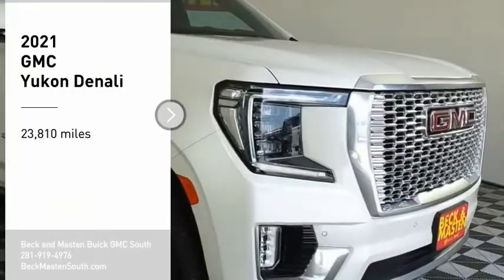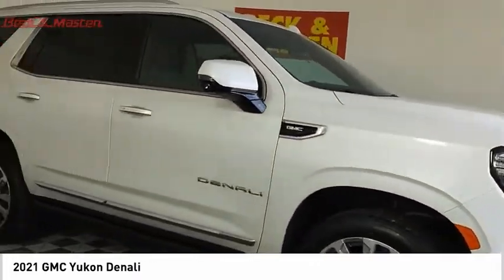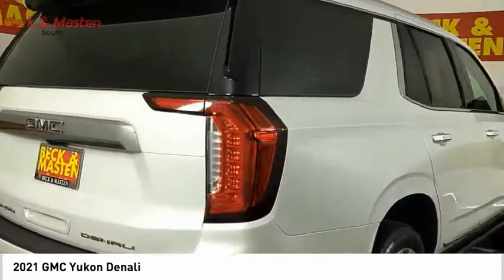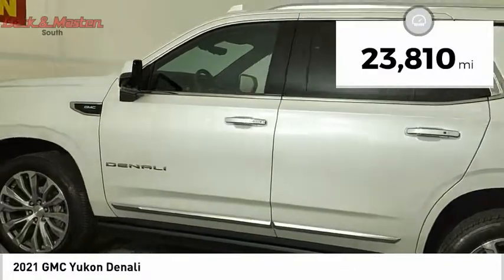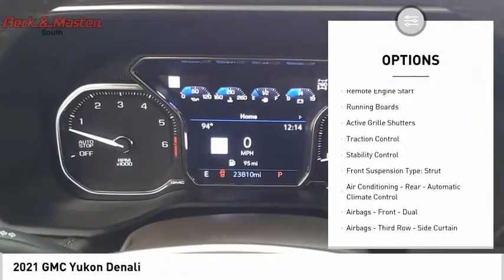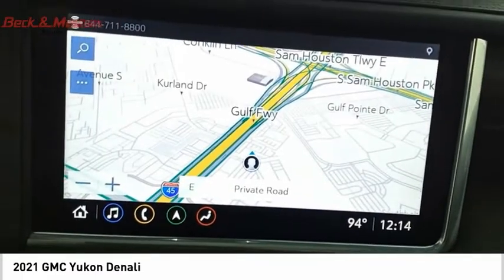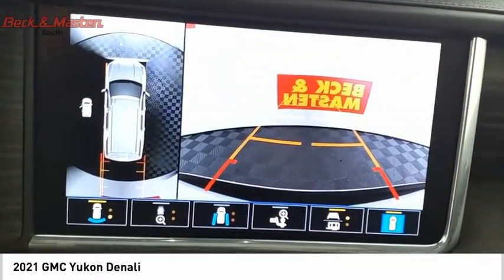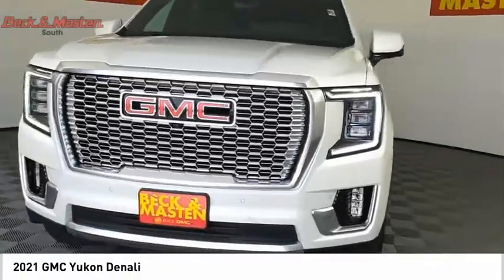2021 GMC Yukon SA35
2021 GMC Yukon Denali

Make sure to get your hands on this 2021 GMC Yukon Denali with a backup sensor, rear air conditioning, ventilated seats, push button start, blind spot sensors, parking assistance, Bluetooth, a navigation system, braking assist, and dual climate control before it's too late!  It comes with a 8 Cylinder engine.  It also includes Roadside Assistance, Courtesy Transportation.  This vehicle also comes with 12,000 warranty miles and has been subjected to a rigorous, 172 -point inspection for condition and appearance.  You can trust this vehicle because it has a crash test rating of 4 out of 5 stars!  For a good-looking vehicle from the inside out, this vehicle features a timeless summit white exterior along with a dark walnut/very dark ash gray interior.  You can now share more information while in your car with this interactive touch screen.  Connect to all your Bluetooth devices!  Youve never felt anything more comfortable than leather seats.  Never worry about being late or getting lost with the built-in navigation system.  Even the passengers in the back seat will ride in comfort thanks to the rear air control.  The premium sound system will have you dancing (and driving) for days!  Parking sensors make it easier to get into tight spots.  Good cars sell fast!